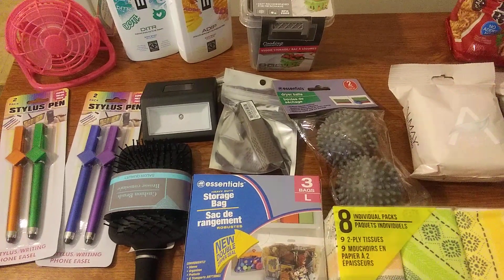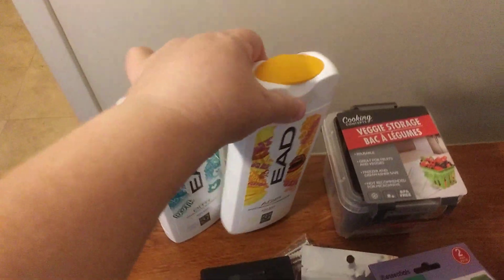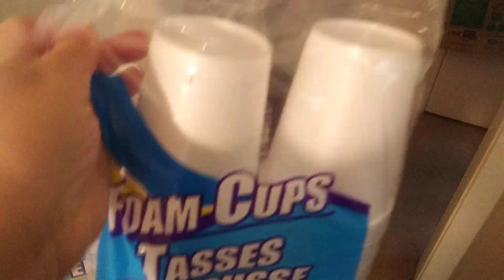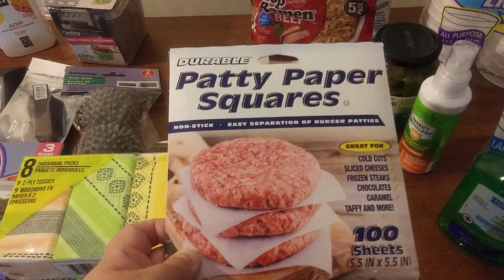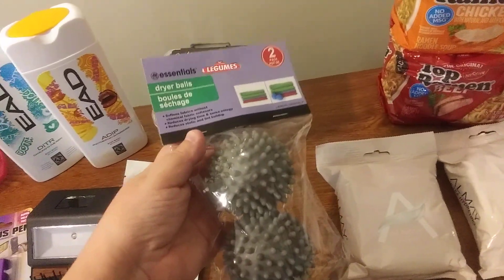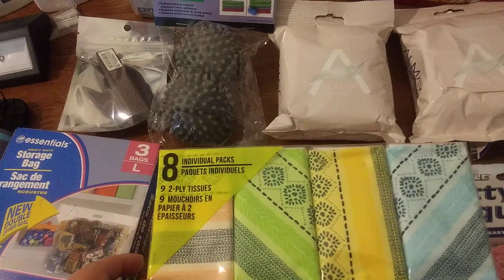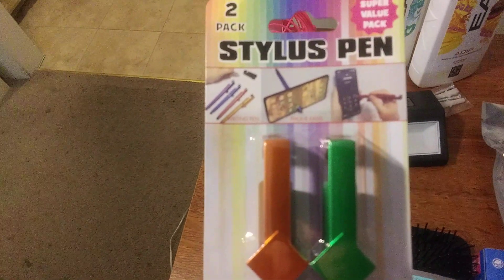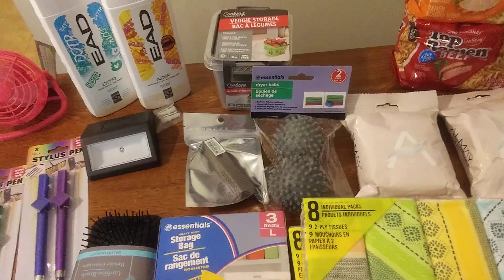Prepper Pantry Budget Haul ~ Fill in Your Pantry Gaps!!